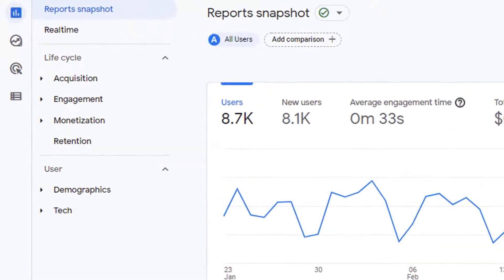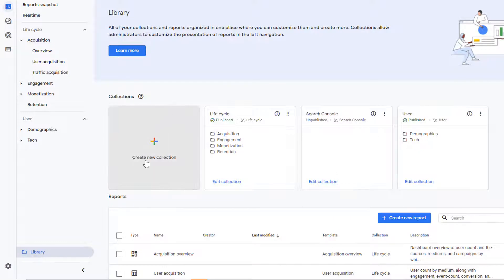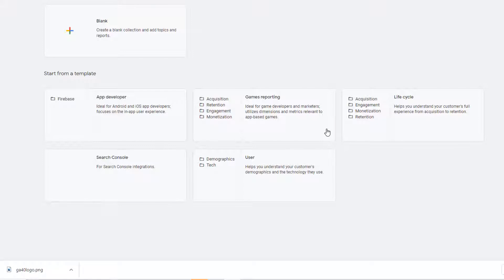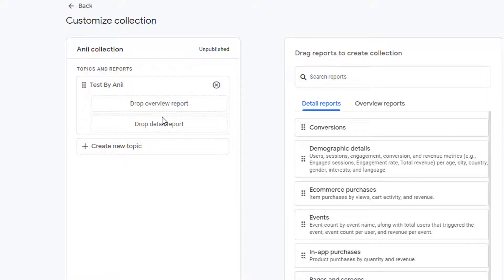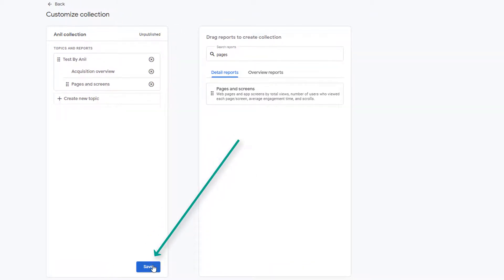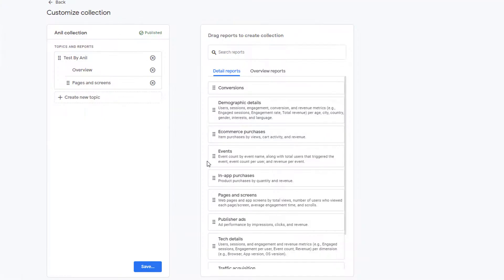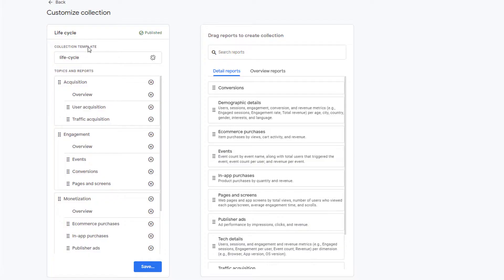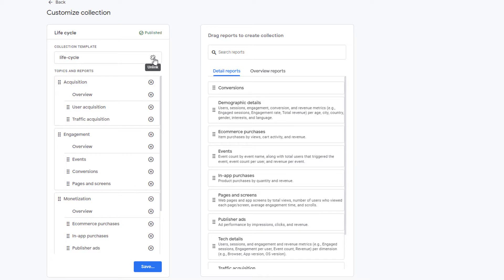How to Customize Navigation Menu in Google Analytics 4 (GA4) - Step by Step Tutorial. GA4 Made Easy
How to Customize Navigation Menu in Google Analytics 4 (GA4) - Step by Step Tutorial.
This tutorial is part of the GA4 (Google Analytics 4) Made Easy series.

2.

1. How GA4 navigation is structured
2. GA4 Library functionality
3. Creating a new Menu Option in GA4
4. Adding Detailed and Overview Reports in GA4